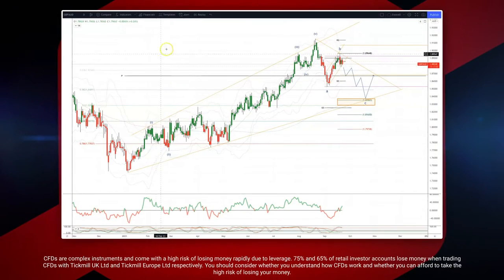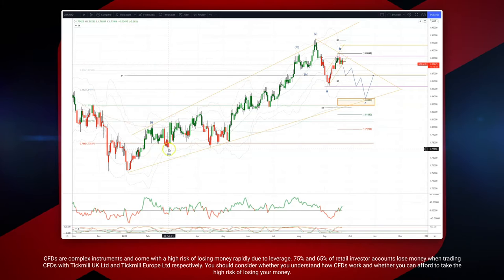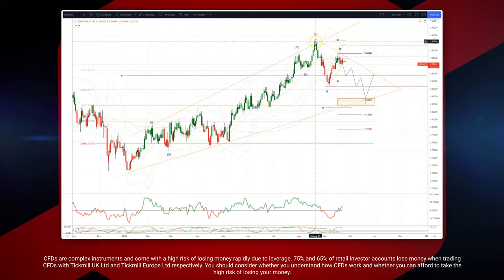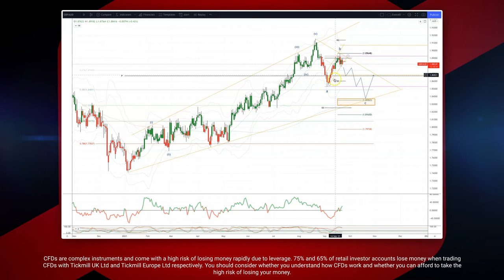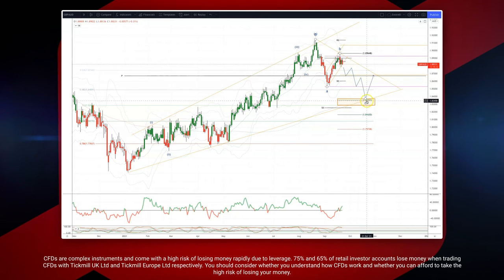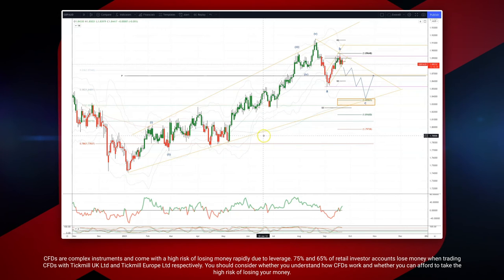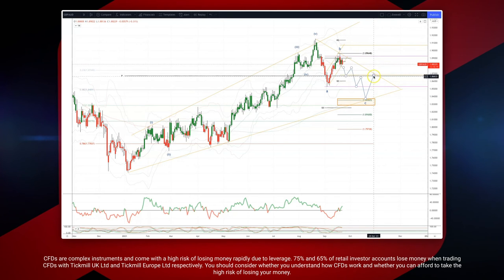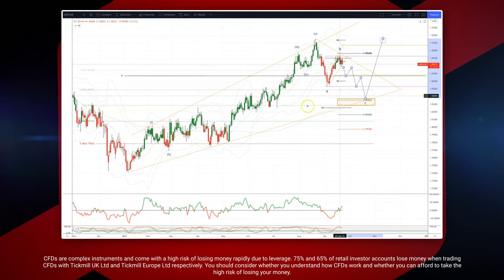Patrick’s Elliott Waves - Episode 67: GBPAUD